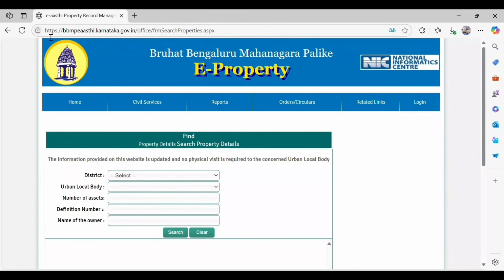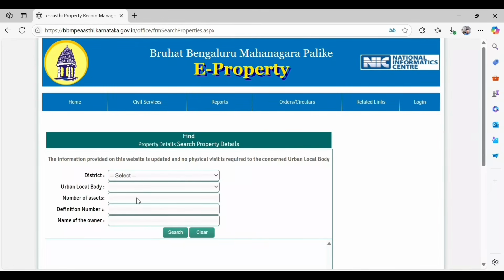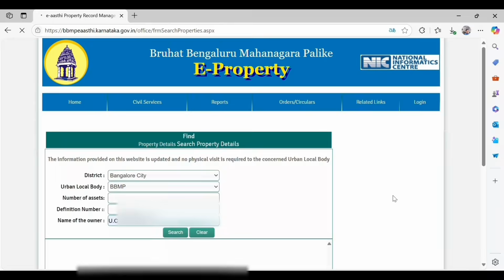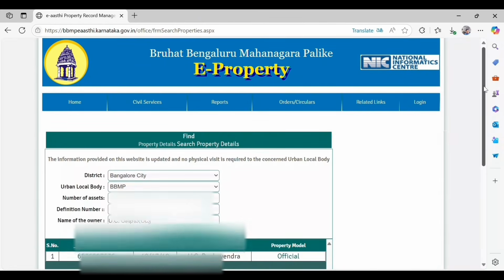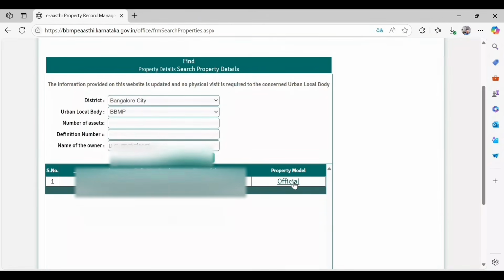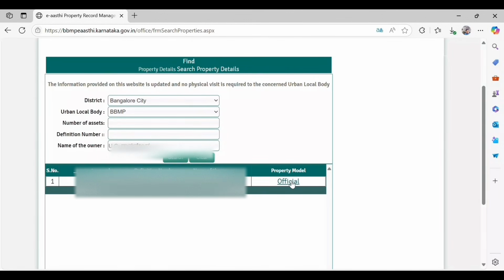BBMP | Find your current PID number through e-Aasthi portal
Are you struggling to locate your Property Identification Number (PID) for your BBMP property tax or ownership details? In this video, we’ll walk you through a simple and easy step-by-step tutorial on how to find your current PID number using the BBMP e-Aasthi portal.

✅ What you’ll learn:

What is a PID number and why it’s important

How to access the BBMP e-Aasthi portal

How to search for your PID using property details

Tips for navigating the portal easily

📌 Useful for:
Property owners in Bengaluru, real estate agents, tax filers, and anyone dealing with BBMP property records.